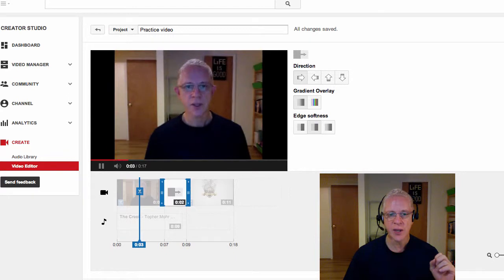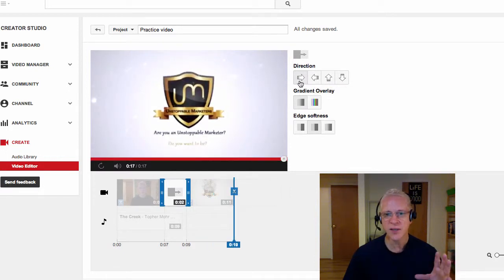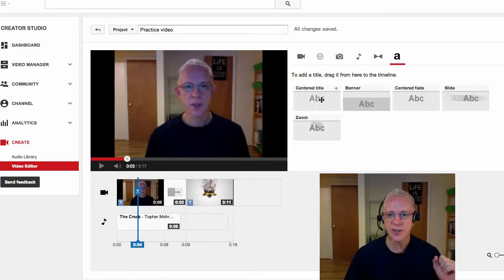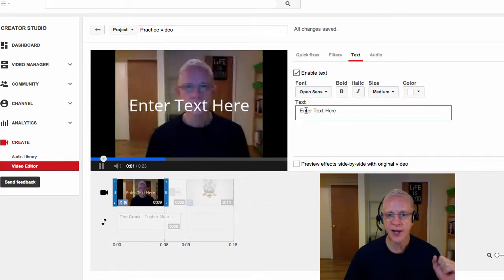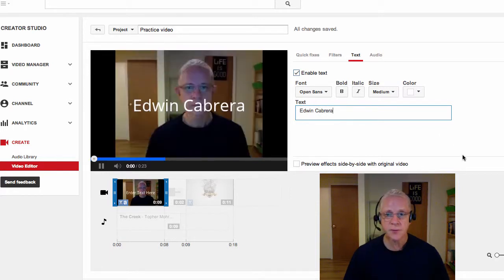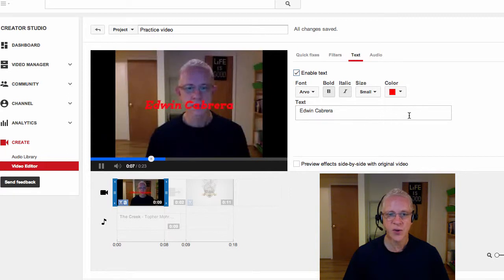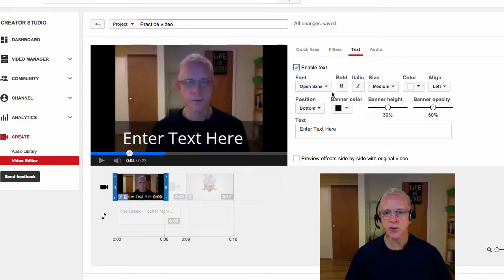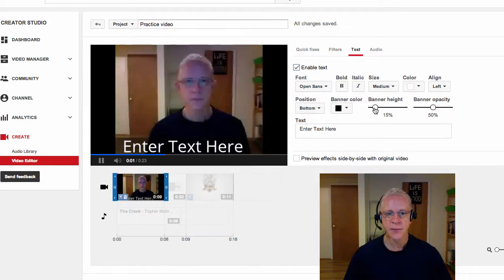Editing Video With Youtube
How to edit your videos using YouTube editor.
How to splice, add music and effects to your video.
Make your videos shorter and add text titles to create exciting video effects.
Join a team of video marketers dedicated to help you build your business.
Contact Edwin Cabrera for more info.